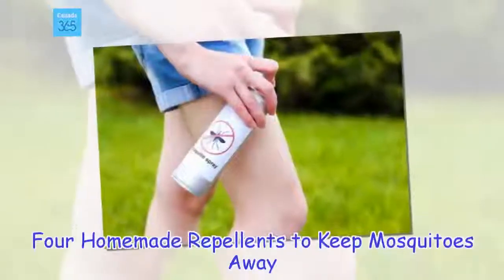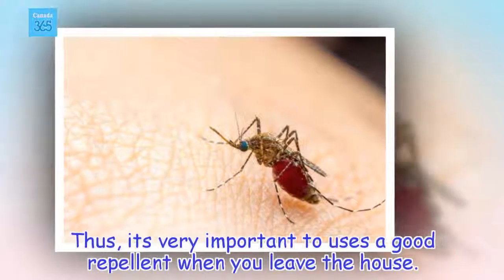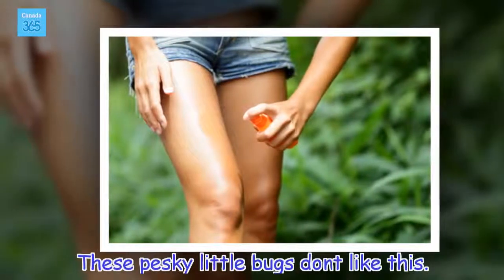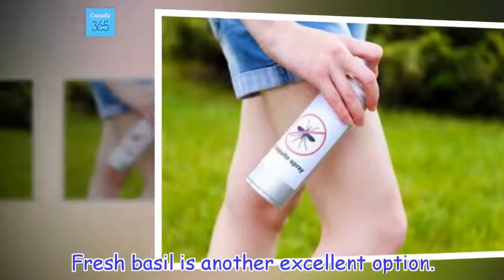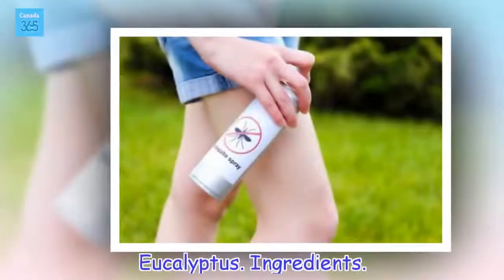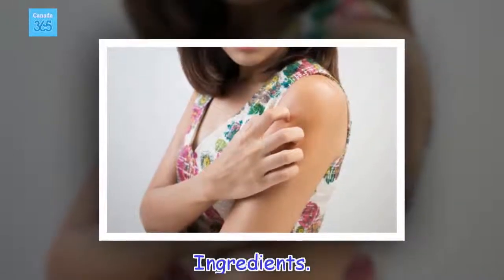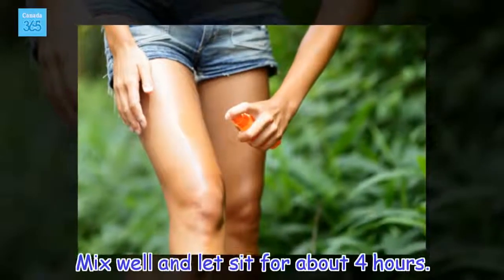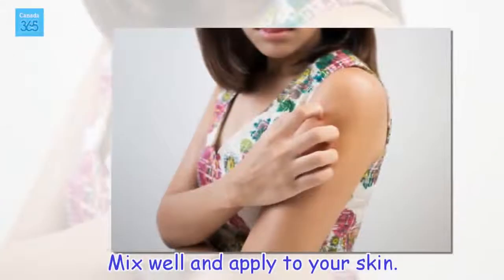Four Homemade Repellents to Keep Mosquitoes Away - Canada 365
Besides having a wonderful aroma, both basil and lavender can be a big help in sending mosquitoes running. Mosquitos hate the smell of these homemade repellents!